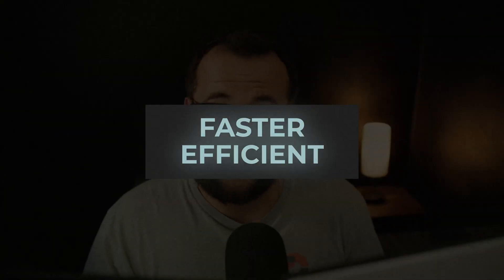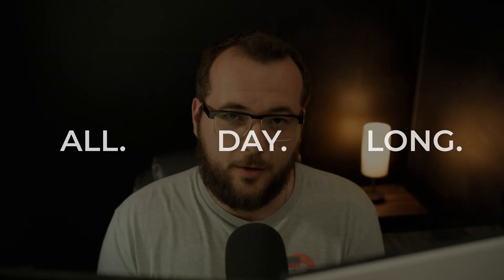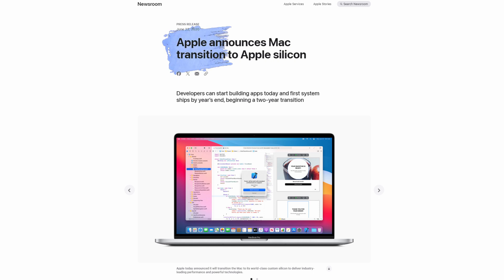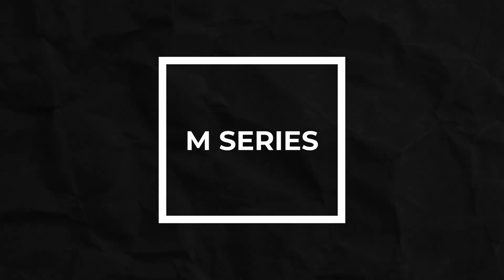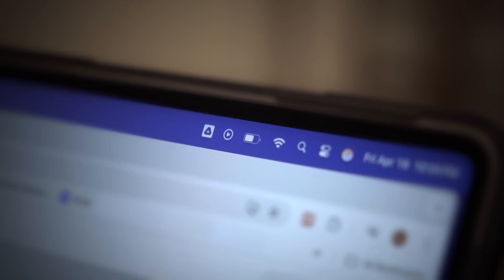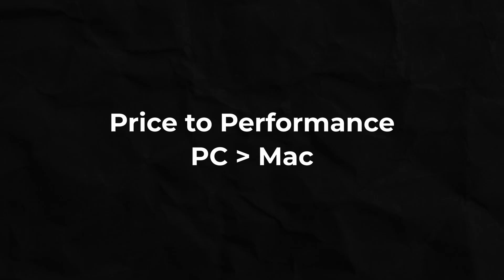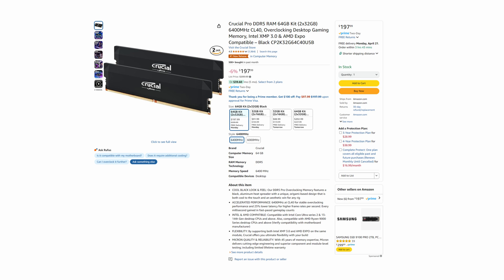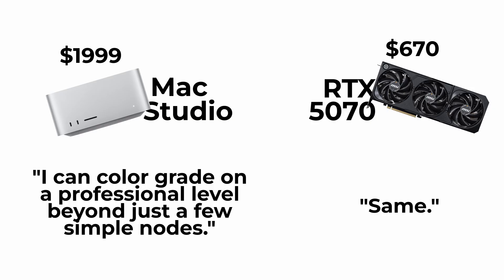Why I Left Mac for Video Editing in 2025 – My Honest Take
14mm Cinema Lens
35mm Cinema Lens
82mm Black Diffusion ¼ Filter Mist
82mm VND Filter

💻 Mac vs PC for Video Editing in 2024 — Which Is Better for Creators?
If you're a video editor trying to decide between Mac or PC in 2024, this is the comprehensive breakdown you need. In this video, I compare both platforms from the perspective of a real-world editor — focusing on performance, compatibility, cost, workflow, software support, and creative flexibility.

Whether you're using DaVinci Resolve, Adobe Premiere Pro, After Effects, or other creative apps, this video will help you choose the best platform for your editing needs.

🔍 Topics Covered in This Video:
• Performance comparison: M-series Macs vs high-end PC CPUs/GPUs
• Video editing benchmarks (4K/6K playback, render speeds, export times)
• DaVinci Resolve & Adobe Premiere on Mac vs PC
• Color grading, motion graphics, and VFX workflows
• Price-to-performance ratio: Is a Mac worth it?
• Upgrade flexibility: Building vs buying
• Software ecosystem pros & cons (macOS vs Windows)
• Accessory compatibility, external storage, and I/O
• Long-term value and resale
• Which is better for beginner editors vs working professionals?

✅ Whether you're editing YouTube videos, client work, or full-length films, this comparison will help you decide whether a MacBook Pro, Mac Studio, or custom-built PC is the better investment for your workflow.

💬 Drop your setup in the comments — Mac or PC?